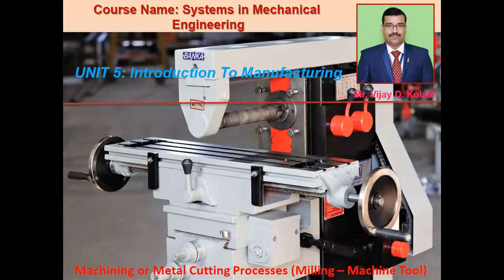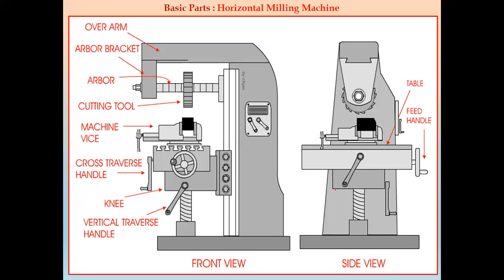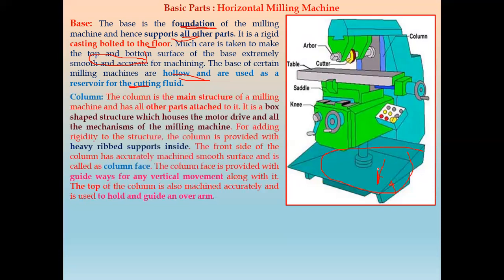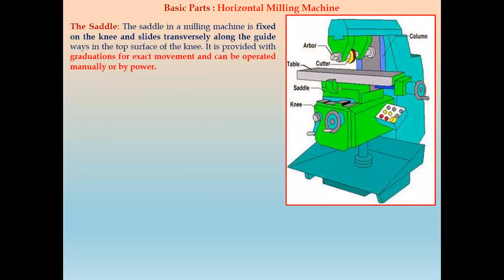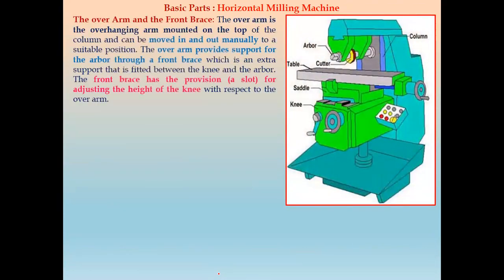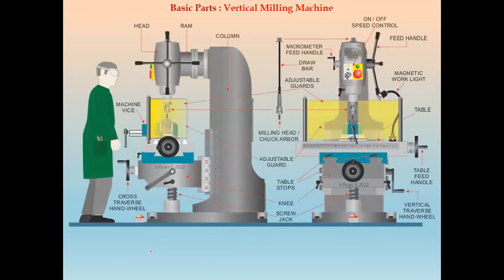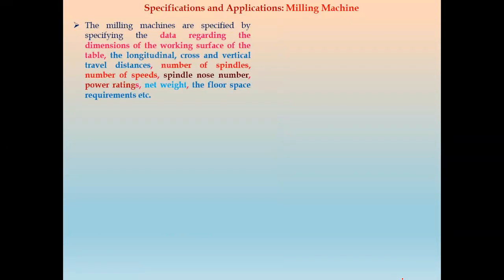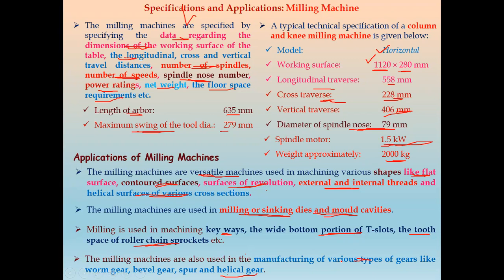Machining or Metal Cutting Processes Milling – Machine Tool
@ Milling is the process of removing the metal from a workpiece@ by feeding it past a rotating cutting tool called a milling cutter.
@ The cutters used here are provided with multiple teeth and produce a number of chips in one revolution.
@ The milling process is widely used in machining a variety of shapes on workpieces of all materials including cast iron, steel, non-ferrous metals, non-metallic materials, etc.
@ The process of milling produces a good surface finish and dimensional accuracy compared to other machining processes.
@ The milling machines are provided with all the necessary arrangements for the given rotary motion for the milling cutter, workpiece clamping, positioning, and feeding past the milling cutter.